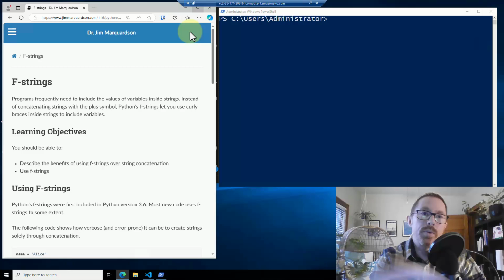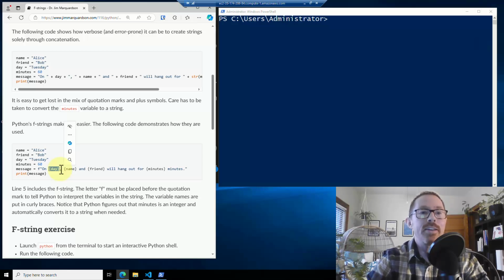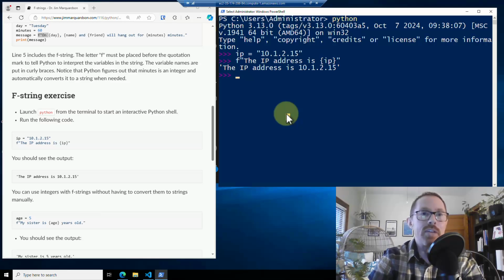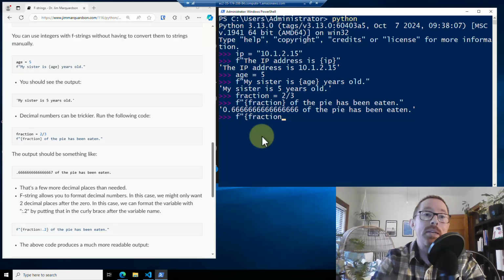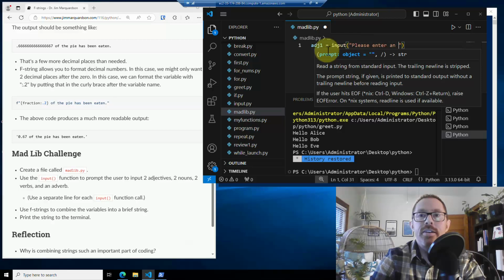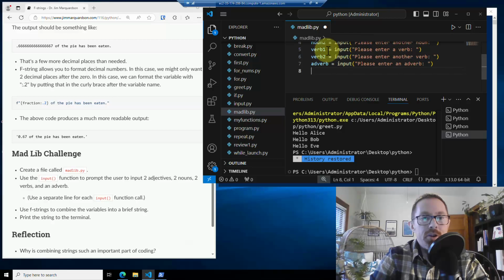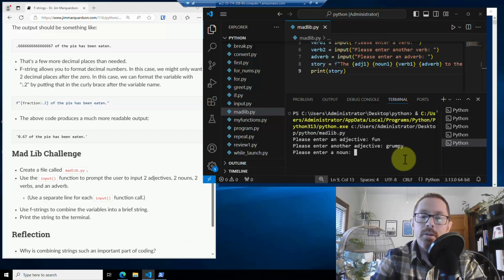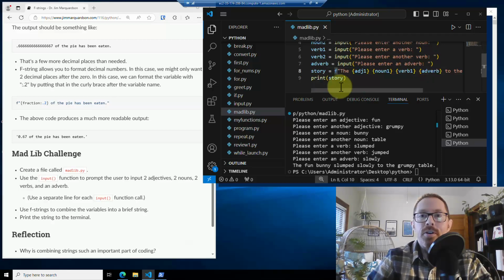Python: Formatted Strings (f-strings)